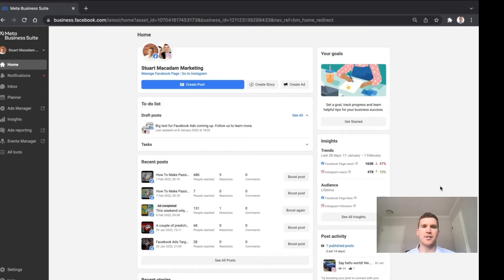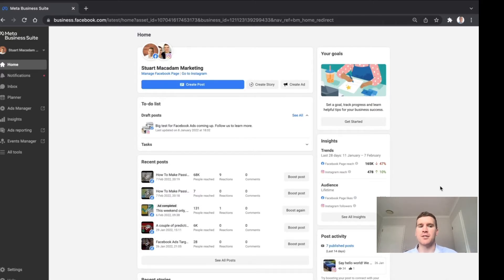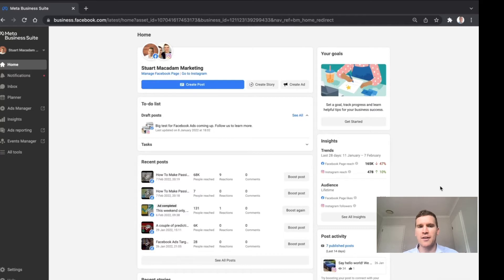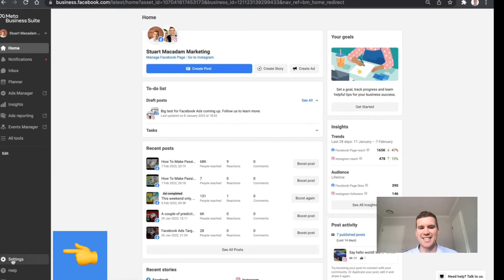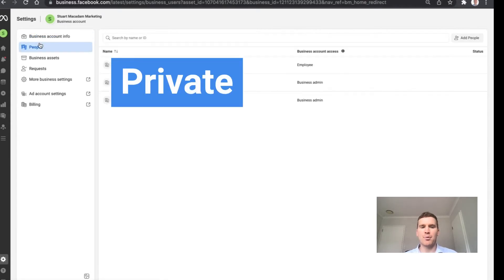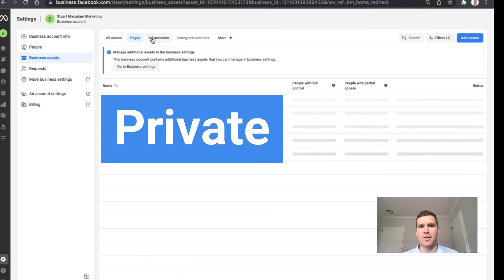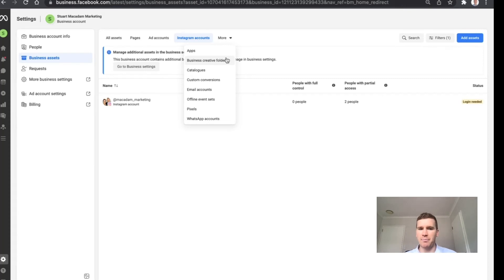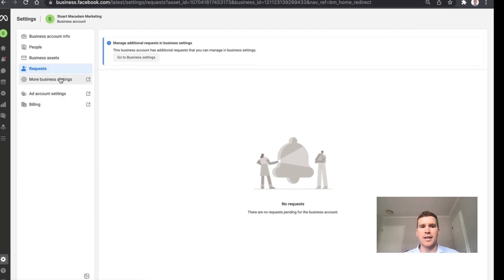How To Find All Accesses & Asset Settings in Meta Business Suite (AKA Facebook Business Suite)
This quick video will walk you through where you can find your Meta/Facebook Business Suite assets, settings and accesses in one place.

Attachments area